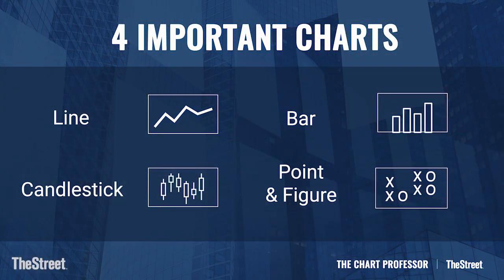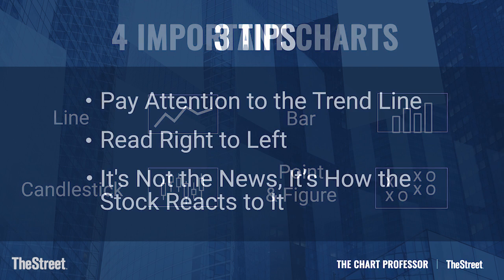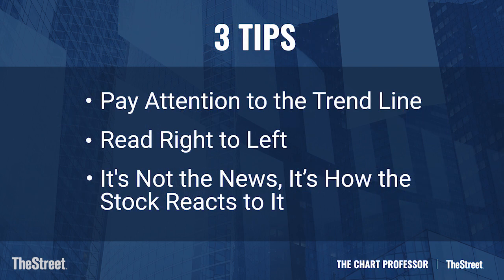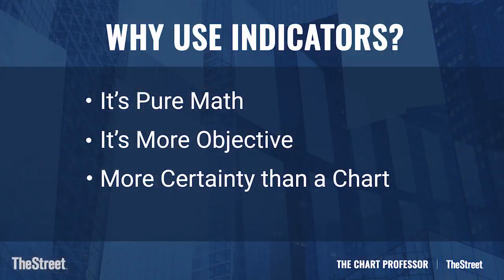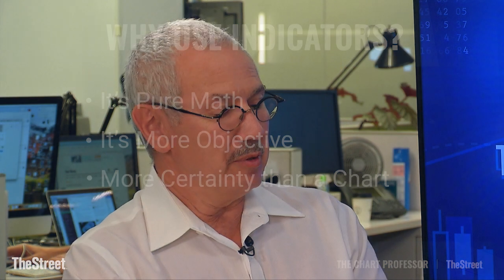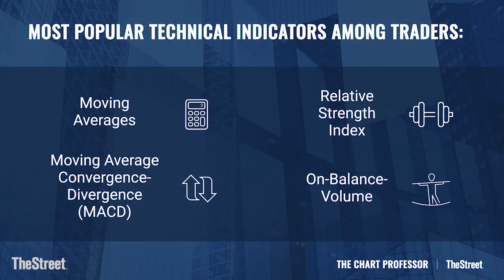Chart Professor: Now Look at the Technical Indicators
The Chart Professor is back!

Bruce Kamich, RealMoney's in-house technical analyst, a.k.a. The Chart Professor, walks us through the concept of technical indicators and why they are an integral part of your chart analysis.

Technical indicators bascially are mathematical calculations that are based on the price, volume, or open interest of a security or contract.

"They are derivatives of the price action and look at prices and volume from the marketplace," says Kamich.

He gives us a preview of four popular indicators:

Moving Averages
On-Balance-Volume
So watch the video above for your first lesson on technical indicators.

Chart Professor: 3 Things You Need to Know About Every Stock Chart
Chart Professor: A Bar Graph Shows a Stock's Extremes and Gaps
Chart Professor: A Candlestick Graph Can Give You an Edge Over Other Traders
Chart Professor: Point and Figure Charts Ignore the Noise
Be sure to follow Kamich on Twitter  @brucekamich. And for more in-depth stock analysis, check out RealMoney.

Sign up for ActionAlertsPlus.com today for exclusive insight into Jim Cramer’s charitable portfolio